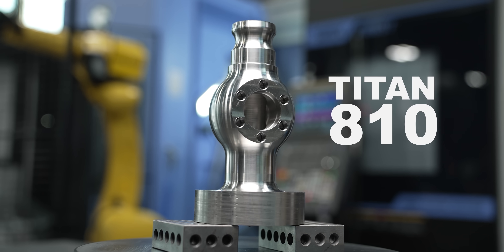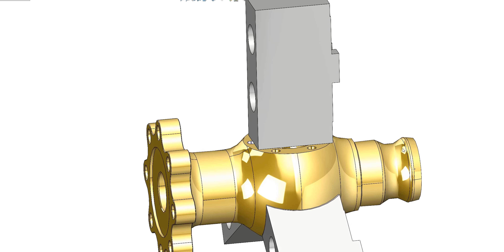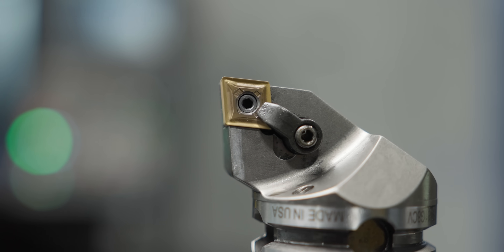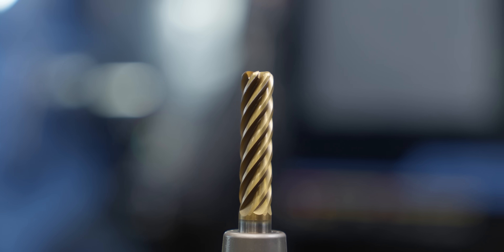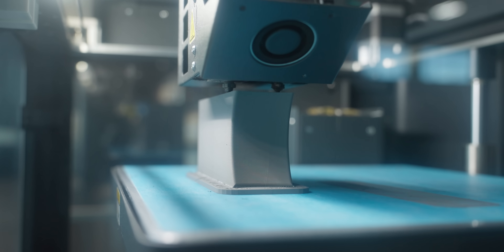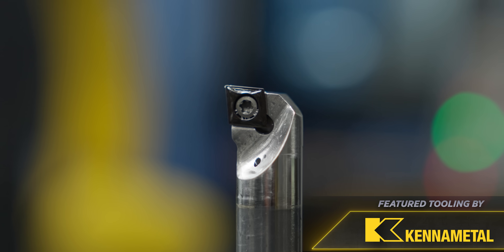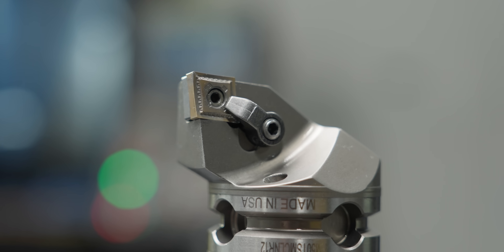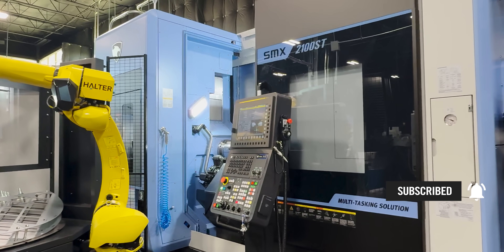CNC Machining Complicated 304 Stainless Steel Part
CNC machining a complex 316L stainless steel part with an intricate contoured round profile that seemed impossible to hold in a 3-jaw chuck. Every solution failed… until we thought outside the box and figured out a genius Workholding solution.

In this video, you’ll follow us step-by-step as we tackle this mind-bending job on the DN Solutions SMX2100 Mill Turn. We will show the whole process and include all tools, speeds, feeds and depths of cut.

INTO 0:01
3D MODEL IN SOLIDWORKS 0:45
1 OPERATION 1:50
2 OPERATION 2:55
3D METAL PRINTER 3:40
3 OPERATION 4:15
4 OPERATION 4:50
5 OPERATION 5:40
TITAN 810 6:10
OUTRO 6:20